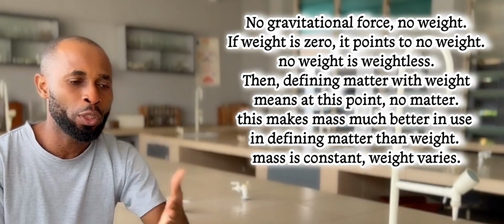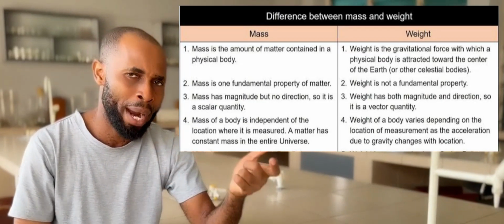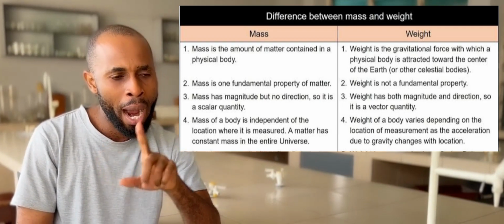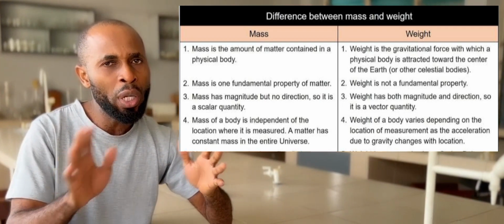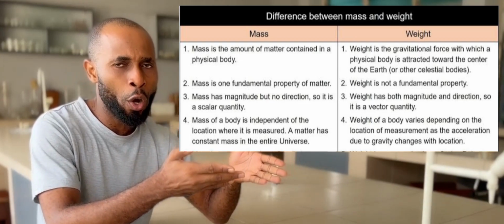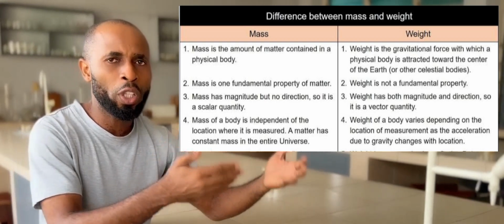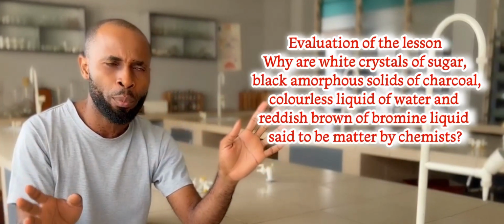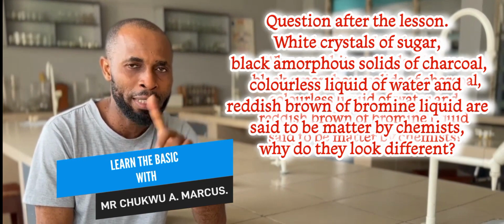A Discussion on Matter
This lesson video tries to give light to the word matter as used by chemists.